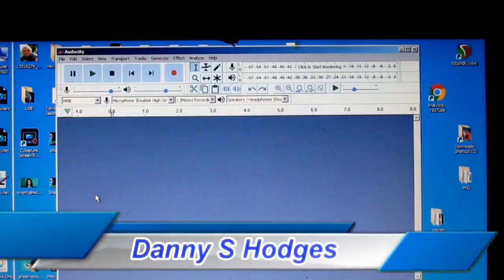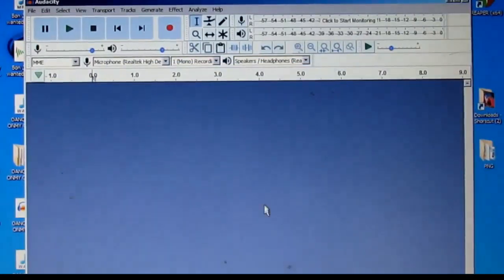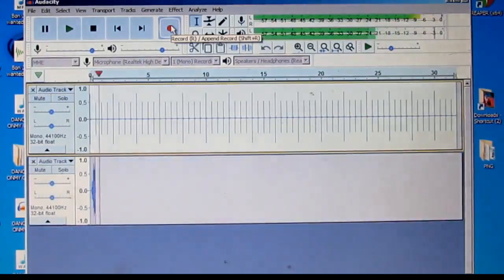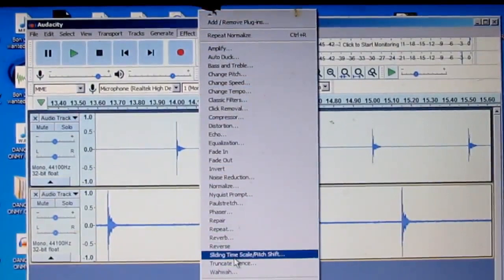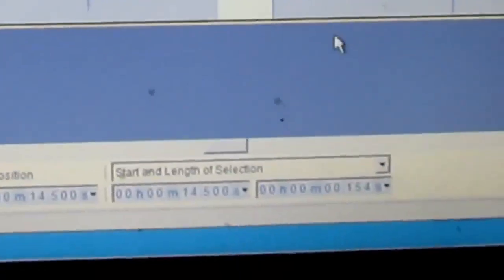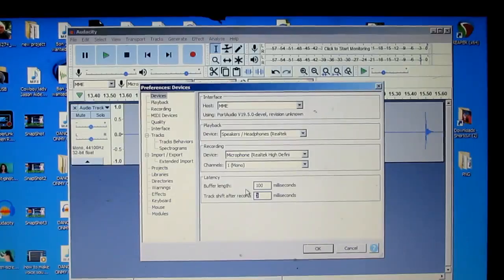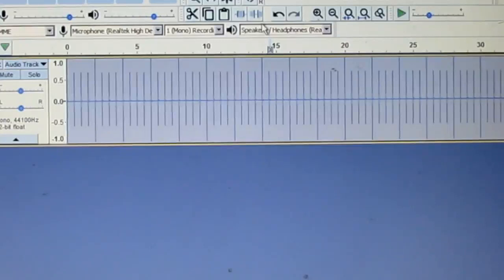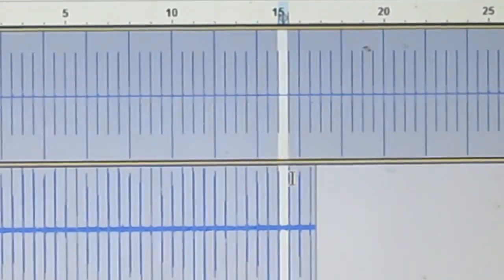How to Fix Latency in Audacity 2018 Version 2.2.2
Click the Fit to Width button to see the entire click track. Click in the Track Control Panel of the remaining track to select it, then click the Record button. After the recording is finished Audacity will apply the latency Correction by pushing the newly-recorded track back by the Latency Correction amount.So the second to latest version of audacity. I still am having trouble fixing latency issues. I am using the latest version and the recorded track isn't lining up  with the music. Changing latency is now under devices instead of recorded: "Track shift after record"
This video is an attempt to fix the infamous latency delay Audacity has. Recording delay in audacity fix.How to correct latency in Audacity. Latest Version: 2.2.2. Audacity latest version 2.2.2. latency fix windows 7. How to Fix Latency in Audacity 2018 Version 2.2.2